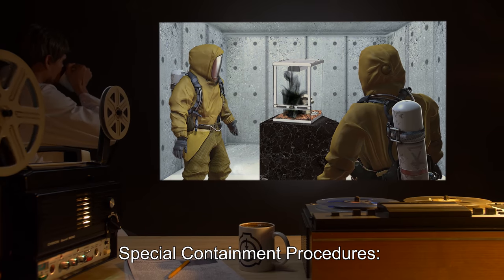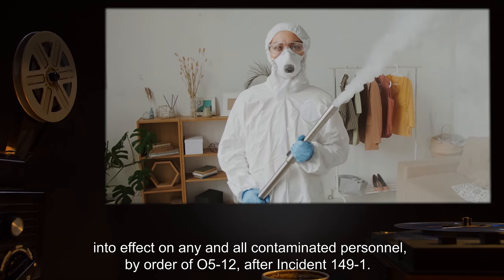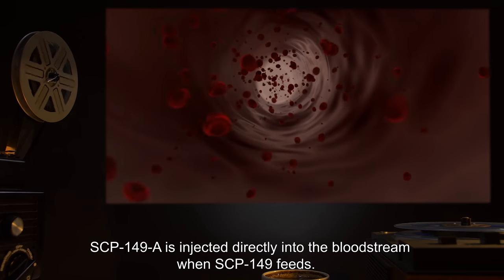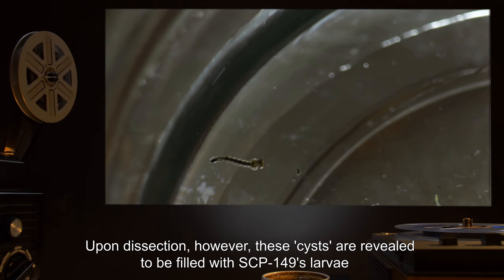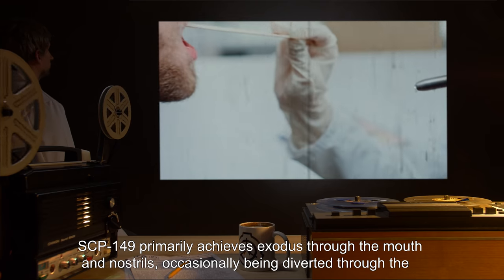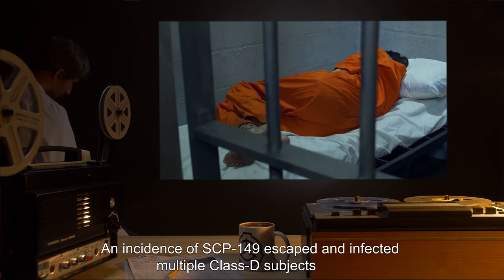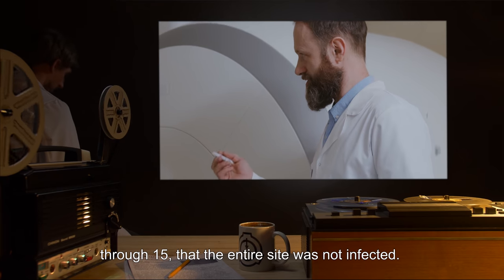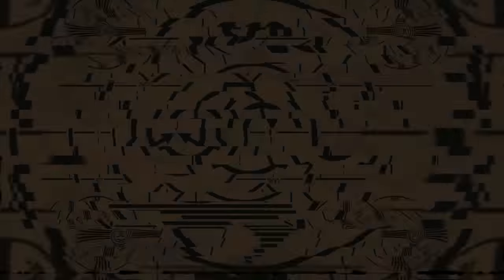SCP-149 | The Blood Flies (SCP Orientation)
On today’s agenda: Item number SCP-149: The Blood Flies, Object class: Keter.

SCP-149 is a breed of mosquito which carries a strain of retrovirus (herein referred to as SCP-149-A) that mutates regenerating human cells into fertilized mosquito eggs. SCP-149-A quickly works on the nucleus of the cells, warping the DNA. The first set of cells bred from these changed instructions closely resemble cysts, and are concentrated in the lining of the esophagus and the sinuses. Upon dissection, however, these 'cysts' are revealed to be filled with SCP-149's larvae.

Infection by SCP-149 is fatal, and chance of infection has been estimated to be 50% from one bite.

and released under Creative Commons Sharealike 3.0. Contributor: Arlecchino